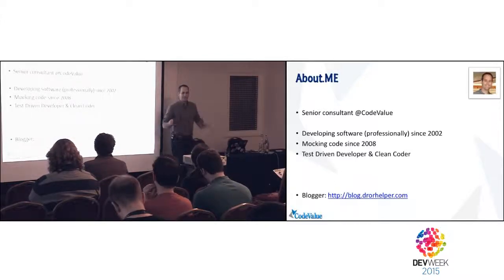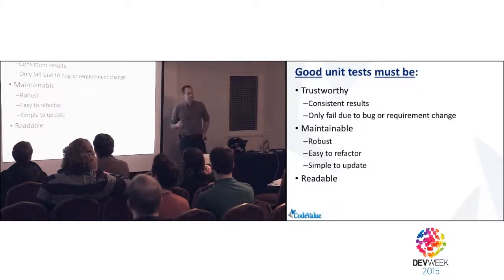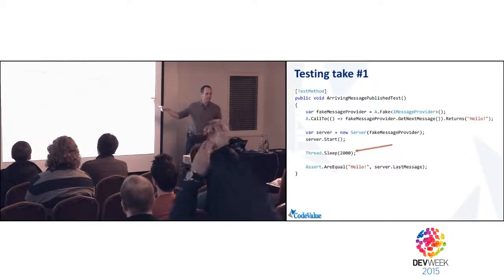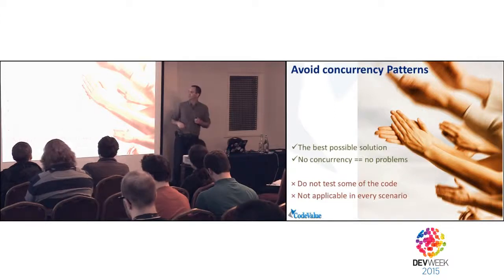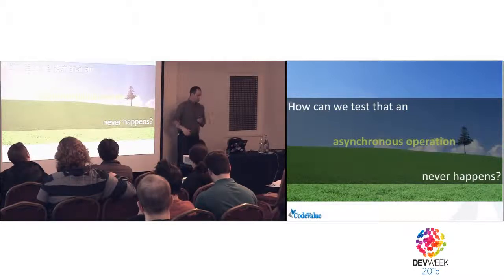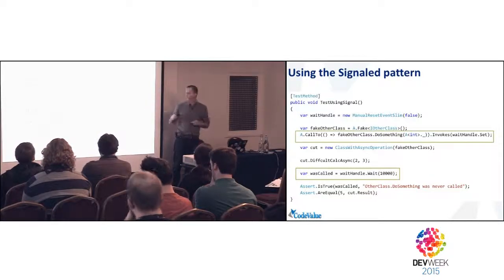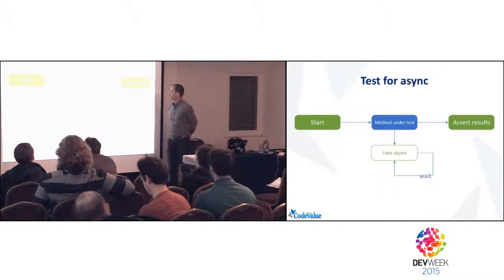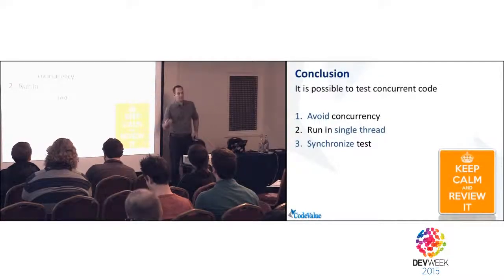Unit testing patterns for concurrent code - Dror Helper